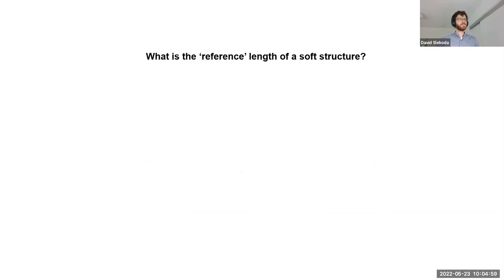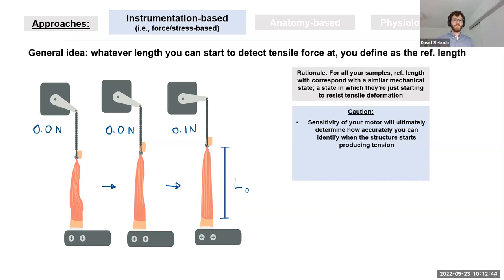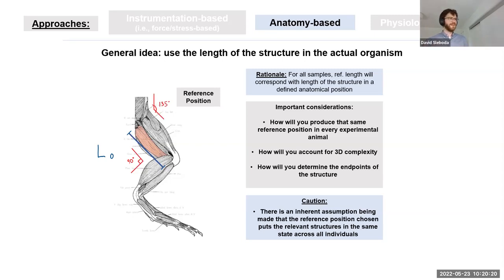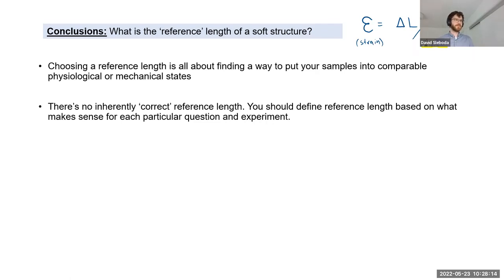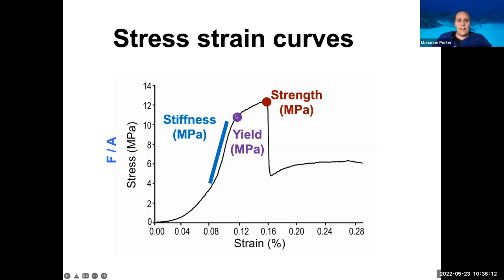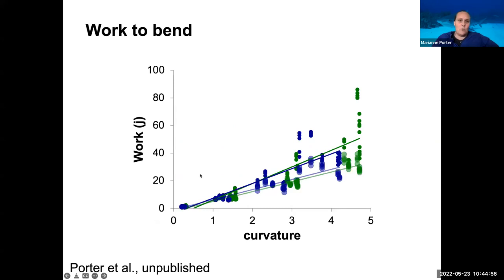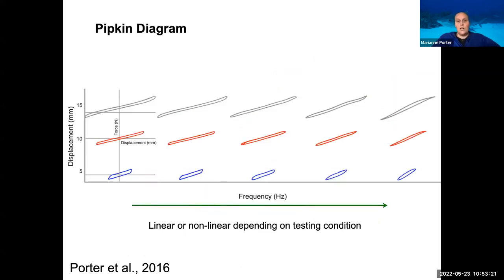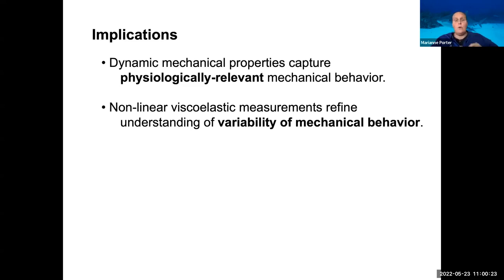Testing the Material Properties of Soft Biological Structures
IOMM Workshop Series